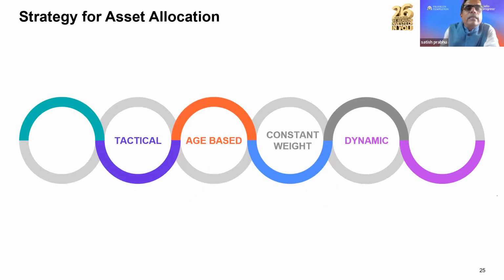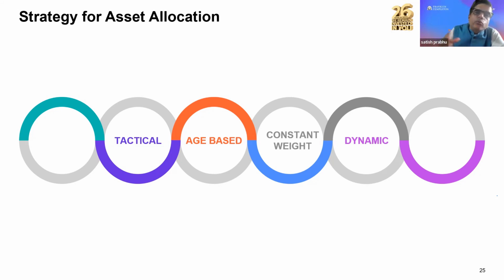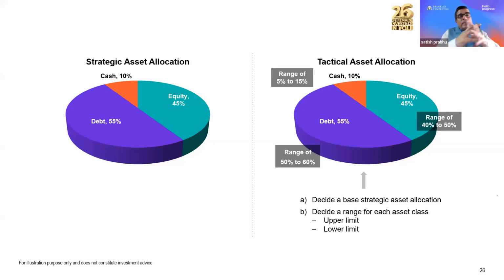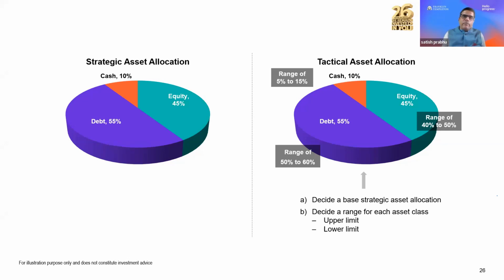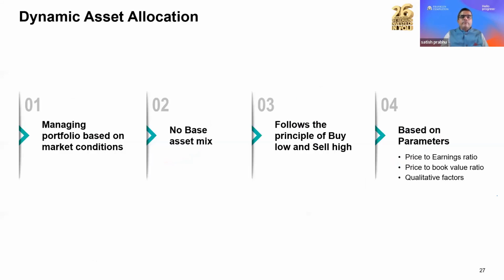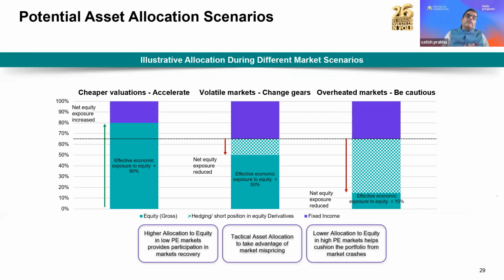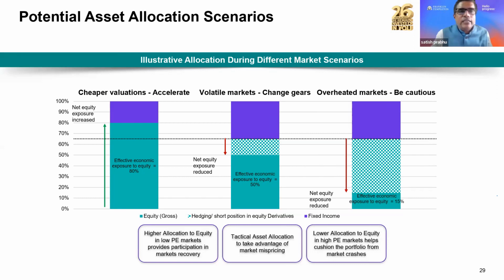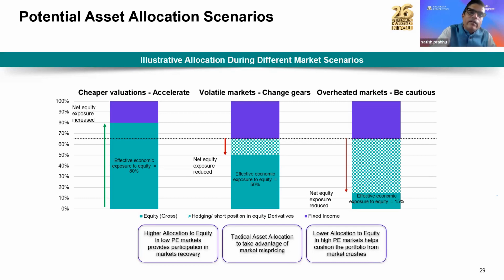How to choose optimal Asset Allocation Strategy ? |Holistic Investment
00:00 - Introduction
00:28 - How to choose the optimal Asset Allocation Strategy?
11:32 - Ending